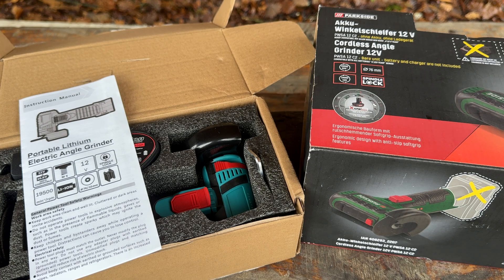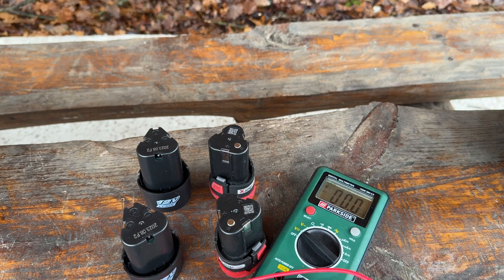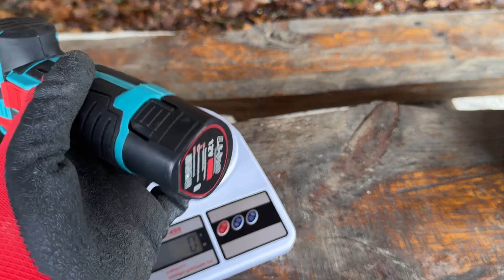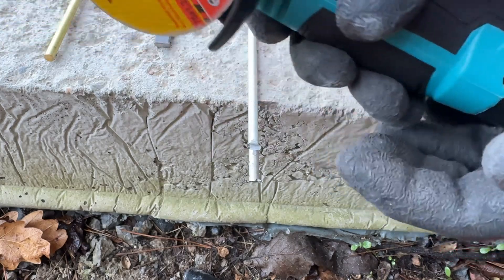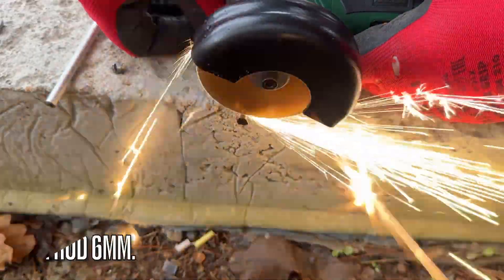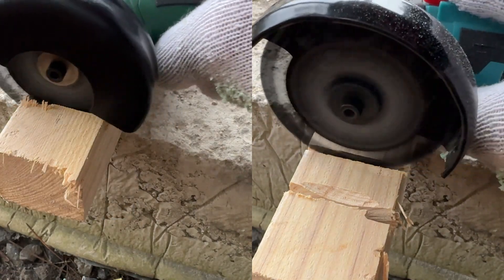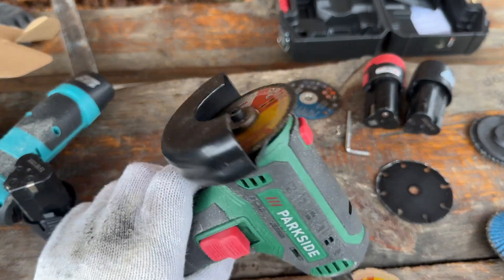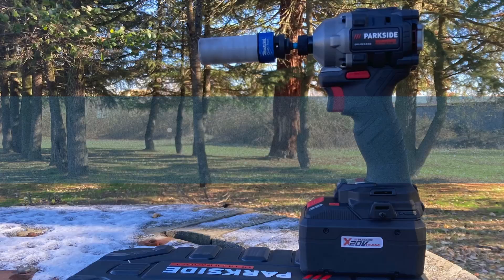3 inches of disappointment. Parkside PWSA C2 vs Aliexpress grinders. Will they cut iPhone titanium?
Video timeline:
00:00 - 03:40  -  Introduction and specs
03:41 - 05:50  - 6mm rods and 2mm steel
05:51 - 07:24 - square steel tube, PVC pipe and wood cuts
07:25 - 09:10 - PROPER Industry non-standard TEST (I feel it should be standard from now on) 10MM rods Steel / Brass / Aluminium / Titanium /
09:11 - Test results and final words.

Since one of them can actually cut through some titanium it should have no problem cutting through an iPhone 15 Pro or Pro Max. Please see the name of the channel and you will understand why I can't try cutting through an actual iPhone.

In this video:
- Parkside PWSA 12 C2 76mm mini grinder
- Aliexpress brushless 3 inch angle grinder (More of a cut out tool than a cut off tool. I wish I was joking.)
- cutting discs
- grinding discs
- carbide cutting discs

+ Non industry standard 10mm rod test with some interesting results.